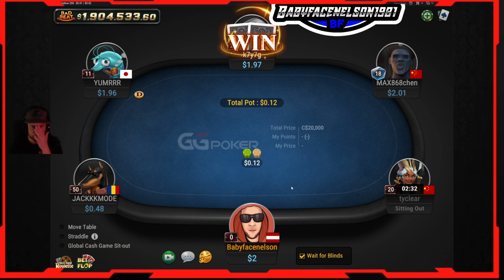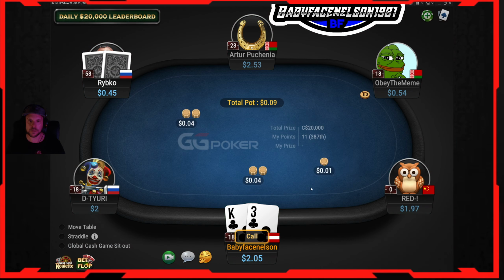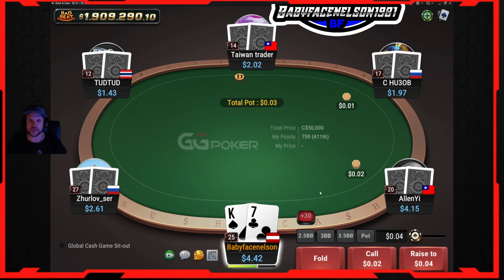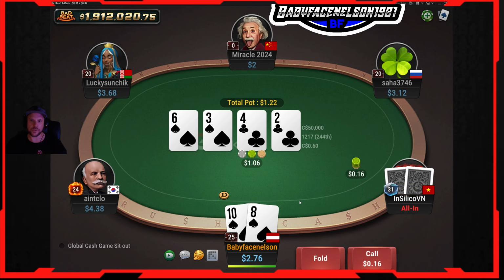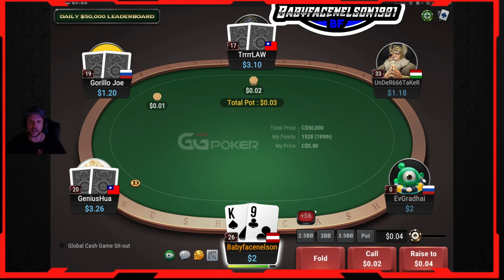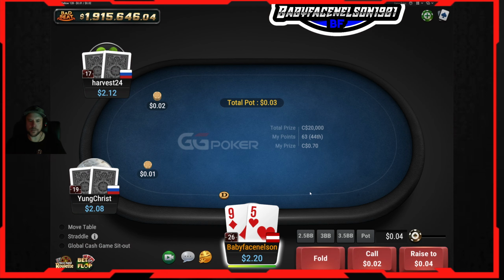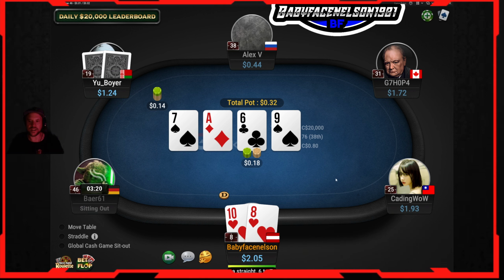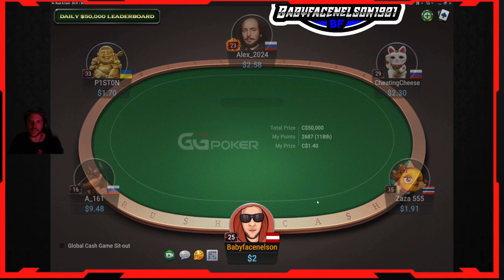Playing POKER on GG POKER on the cusp of crushing 2NL i can sense it!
Hey guys i feel improved lately and better than what we have done in the past. Hoping to go up another 20 or so dollars and will jump to 5NL shortly!